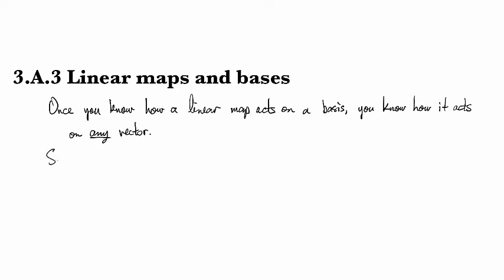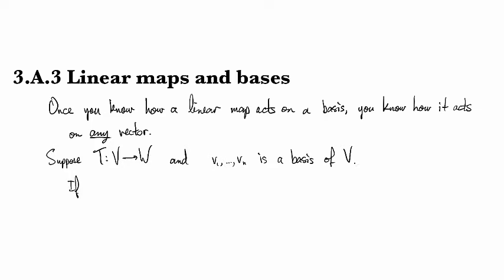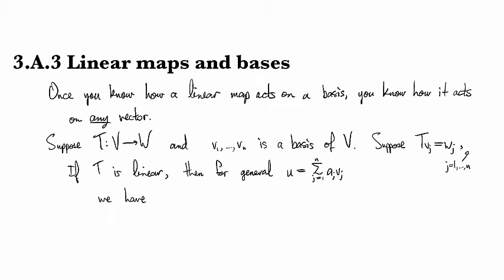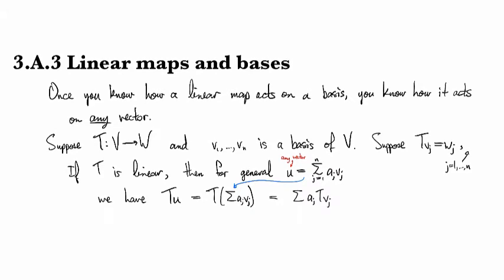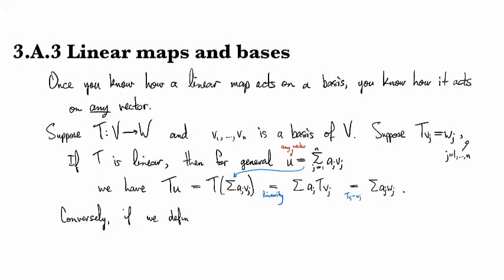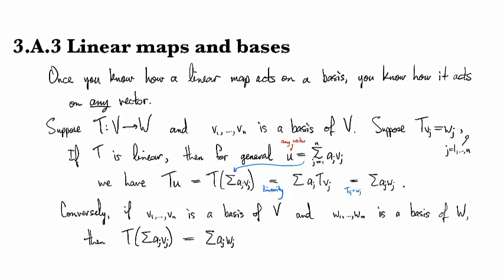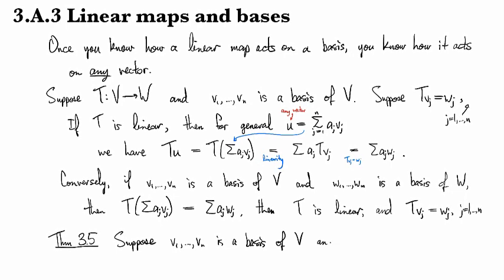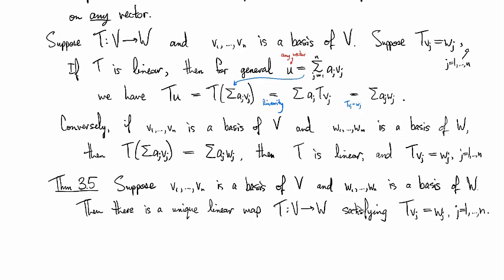3.A.3 Linear maps and bases